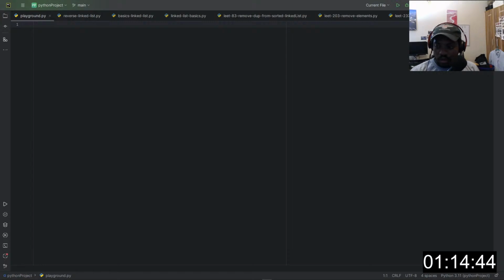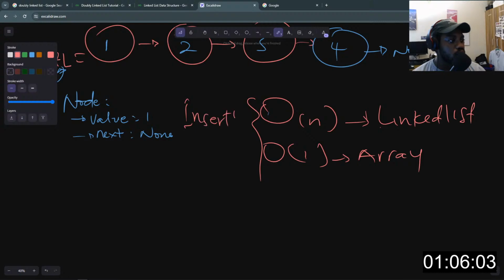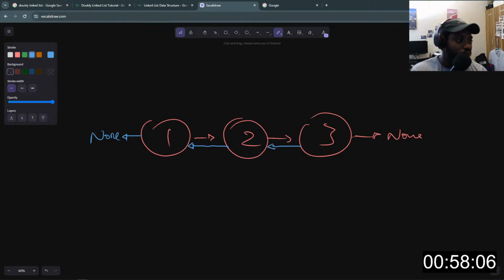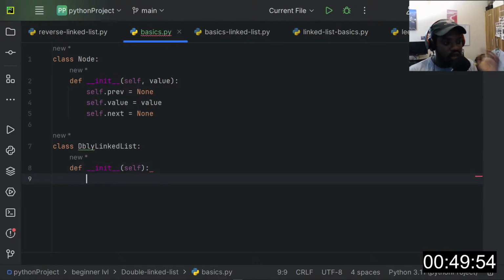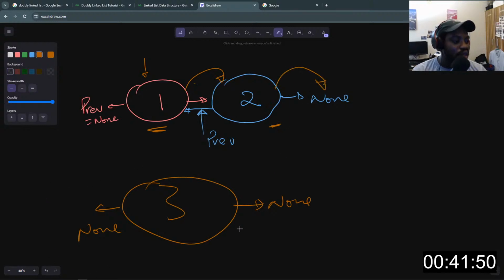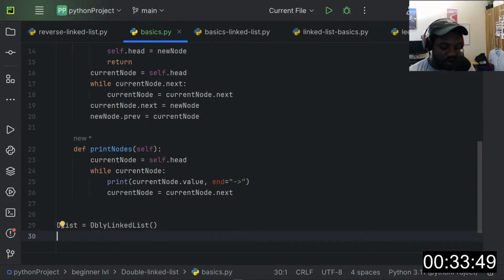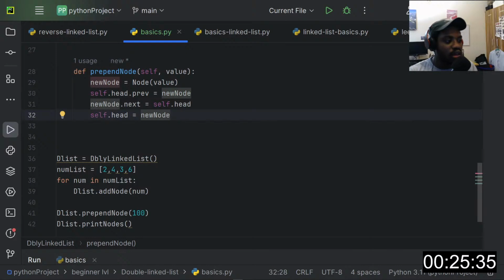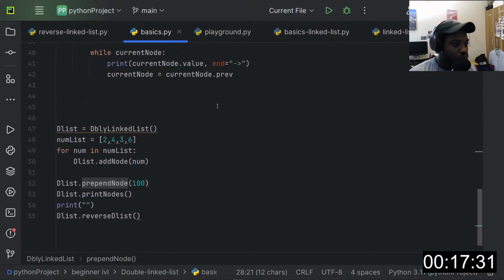DAY 50/100 - 100 DAYS OF STUDYING DATA STRUCTURES AND ALGORITHMS - DOUBLY LINKED LIST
LEARNING TOPIC:
UNDERSTANDING DOUBLY LINKED LISTS.